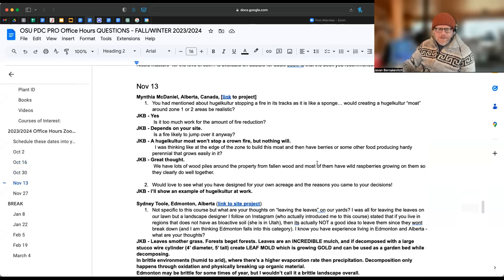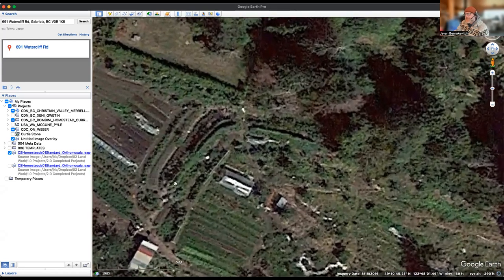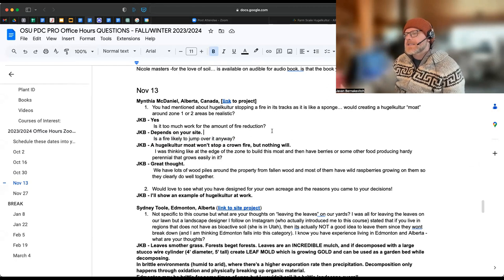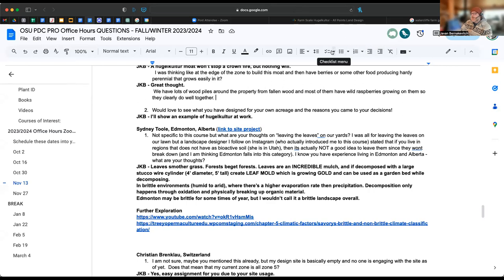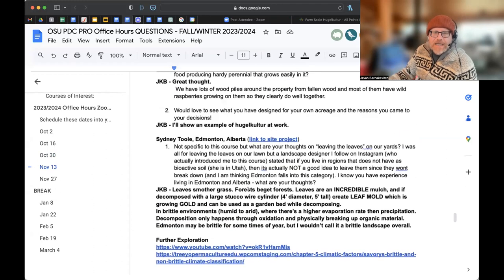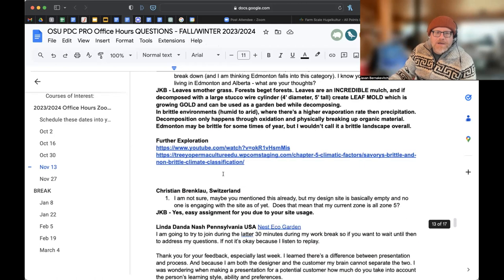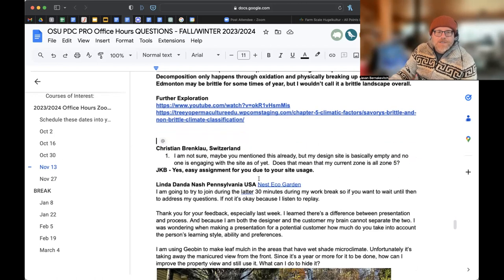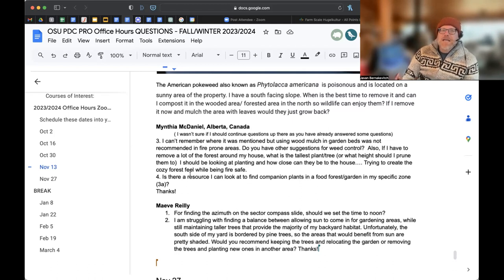Office Hours Q and A - OSU PDC PRO - Fall/Winter 2023 - 4/10 - Firebreaks, Sun/Shade Analysis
0:00 Start

1:02 QUESTION: You had mentioned about hugelkultur stopping a fire in its tracks as it is like a sponge… would creating a hugelkultur “moat” around zone 1 or 2 areas be realistic?

4:19 QUESTION: Is it too much work for the amount of fire reduction?

4:45 QUESTION: Is a fire likely to jump over it anyway?

5:03 QUESTION: I was thinking like at the edge of the zone to build this moat and then have berries or some other food producing hardy perennial that grows easily in it?

5:10 QUESTION:We have lots of wood piles around the property from fallen wood and most of them have wild raspberries growing on them so they clearly do well together. What have you designed for your own acreage and the reasons you came to your decisions?

9:26 QUESTION: Not specific to this course but what are your thoughts on “leaving the leaves” in our yards? I was all for leaving the leaves on our lawn but a landscape designer I follow on Instagram (who actually introduced me to this course) stated that if you live in regions that does not have as bioactive soil (she is in Utah), then it's actually NOT a good idea to leave them since they won't break down (and I am thinking Edmonton falls into this category). I know you have experience living in Edmonton and Alberta - what are your thoughts?

15:27 QUESTION: I am not sure, maybe you mentioned this already, but my design site is basically empty and no one is engaging with the site as of yet.  Does that mean that my current zone is all zone 5?

16:48 QUESTION: I can’t remember where it was mentioned but using wood mulch in garden beds was not recommended in fire prone areas. Do you have other suggestions for weed control? If I have to remove a lot of the forest around my house, what is the tallest plant/tree (or what height should I prune them to)  I should be looking at planting and how close can they be to the house…. Trying to create the cozy forest feel while being fire safe?

18:42 QUESTION:  Is there a resource I can look at to find companion plants in a food forest/garden in my specific zone (3a)?

31:08 QUESTION: For finding the azimuth on the sector compass slide, should we set the time to noon?

32:41 QUESTION: I am struggling with finding a balance between allowing sun to come in for gardening areas, while still maintaining taller trees that provide the majority of my backyard habitat. Unfortunately, the south side of my yard is bordered by pine trees, so the areas that would benefit from sun are pretty shaded. Would you recommend keeping the trees and relocating the garden or removing the trees and planting new ones in another area?

40:26 QUESTION: Thank you for your feedback, especially last week. I learned there’s a difference between presentation and process. And because I am both the designer and the customer my brain cannot separate the two. I was wondering when making a presentation for a potential customer how much do you take into account the person’s learning style, ability and preferences.

46:33 QUESTION: I am using Geobin to make leaf mulch in the areas that have wet shade microclimate. Unfortunately it’s taking away the manicured view from the front. Since it’s a year or more for it to be done, how can I improve the property view and still use it. What can I do to hide it?

48:48 QUESTION:The American pokeweed also known as Phytolacca americana is poisonous and is located on a sunny area of the property. I have a south facing slope. When is the best time to remove it and can I compost it in the wooded area/ forested area in the north so wildlife can enjoy them? If I remove it now and mulch the area with leaves would they just grow back?

59:30 QUESTION: What do you do with fall clean up materials ? Do you compost them ?

REFERENCE: Ruth Stoat Potato Method - Straw Bed for Planting

Oregon State University offers one of the most design focused Permaculture Design Certificates focusing on training Permaculture Designers available today.